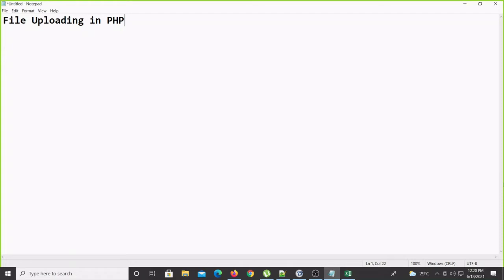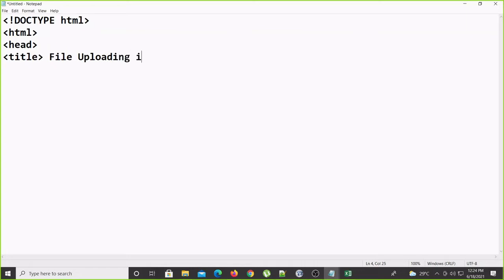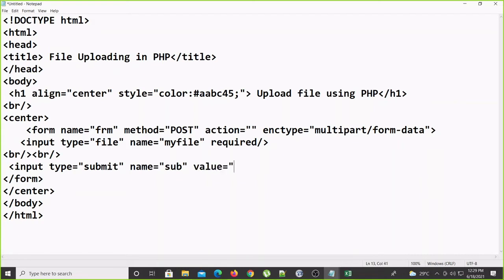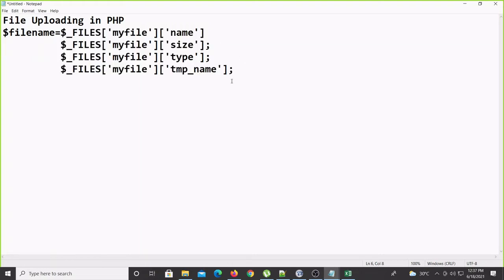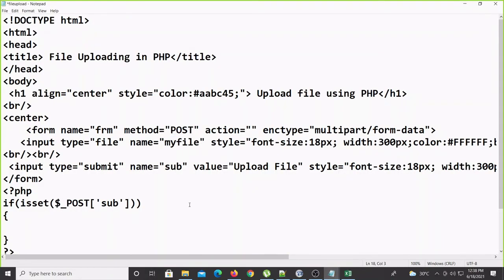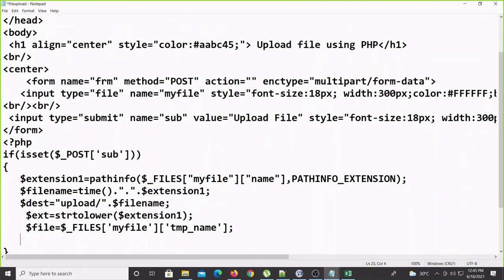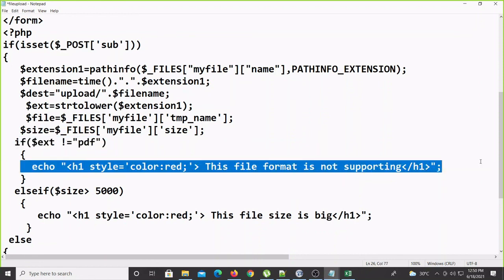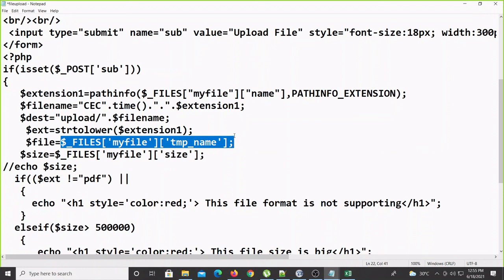VTU WEB(18CS63) WEB TECHNOLOGY AND ITS APPLICATIONS-File Uploading in PHP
This video provides the information "Discussion about different types of files with size restriction uploading concept in php with example "